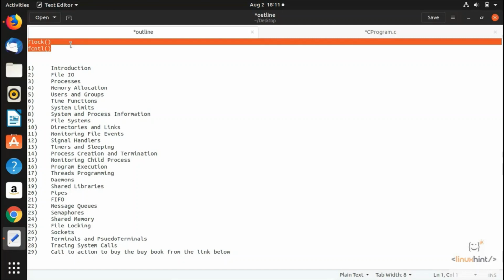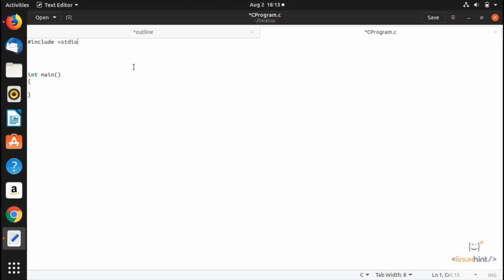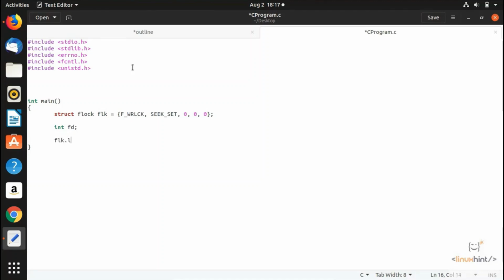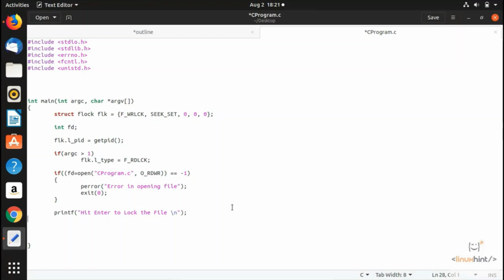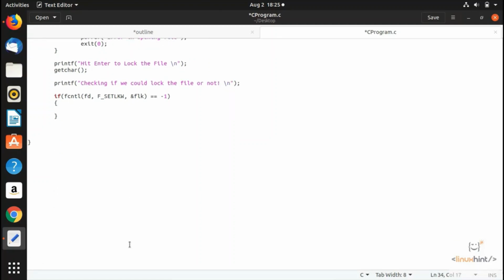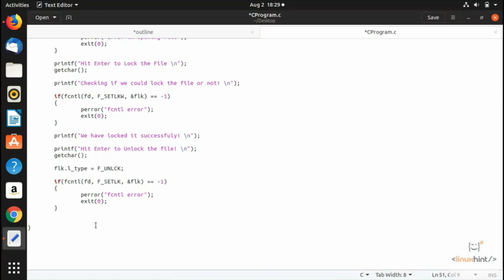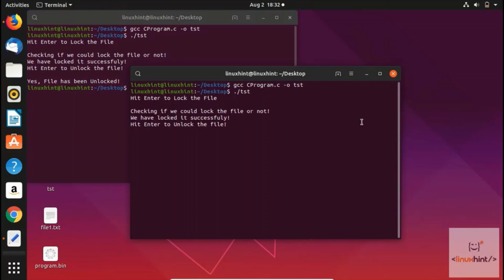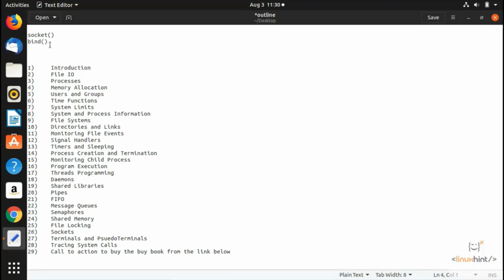Linux System 21